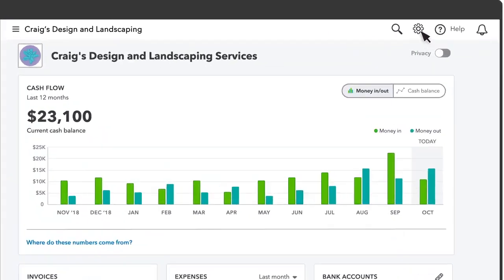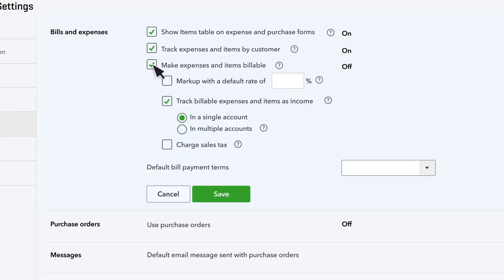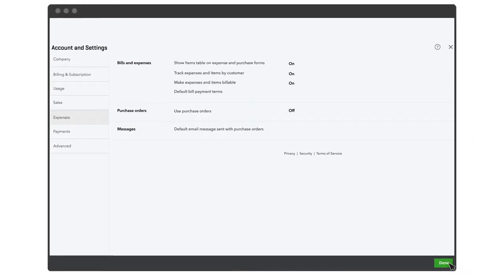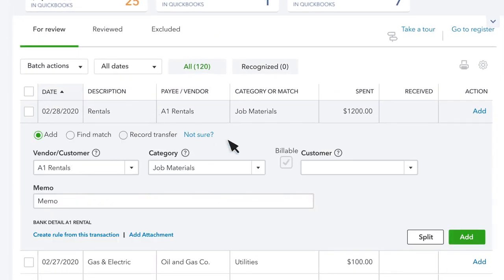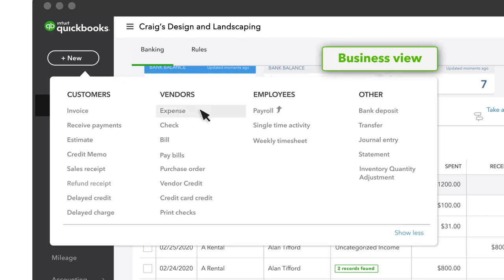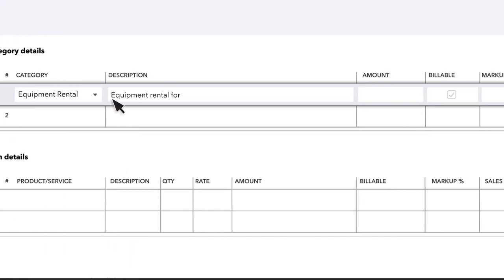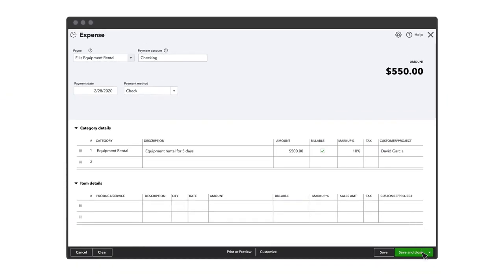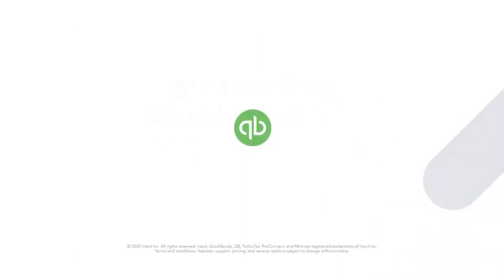11. How to make expenses billable in QuickBooks Online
How to make expenses billable in QuickBooks Online